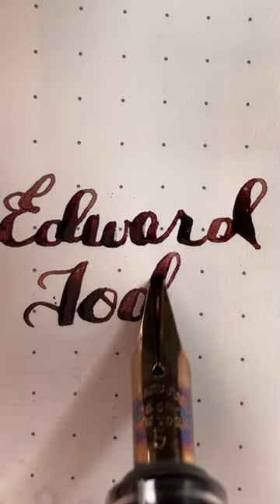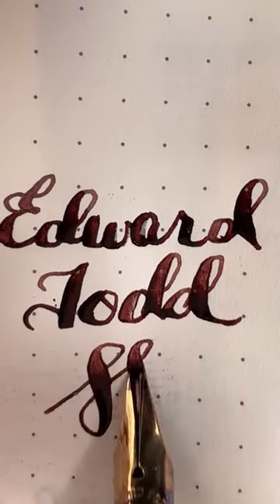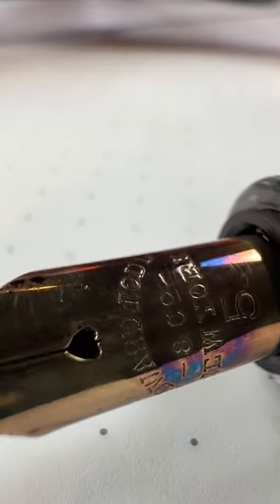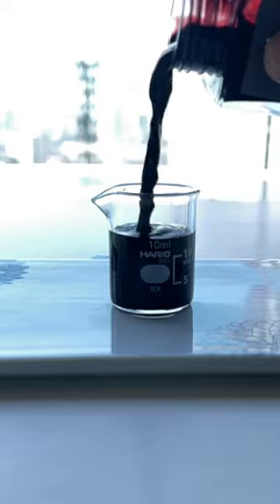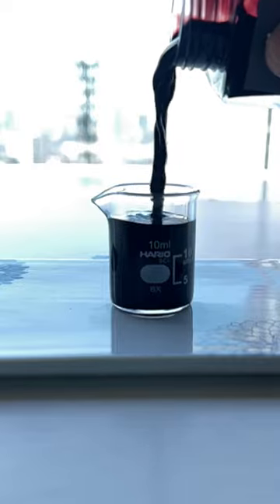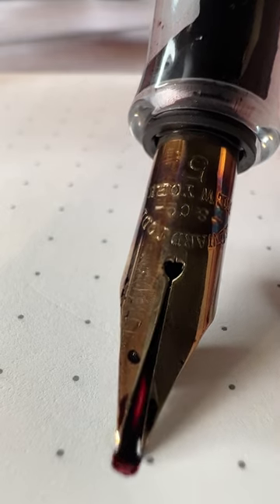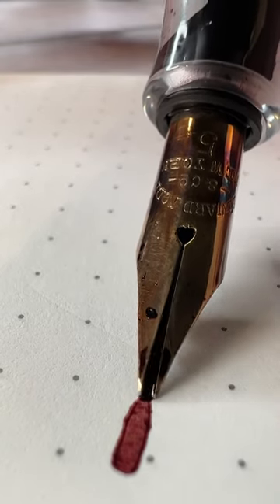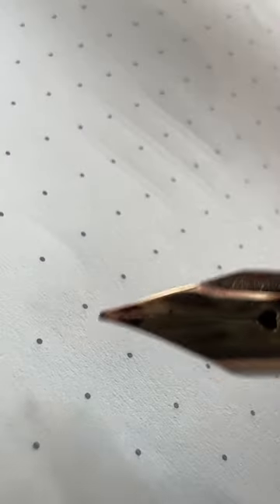Vintage Flex in an Opus 88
Edward Todd vintage nib modified to be in an Opus 88